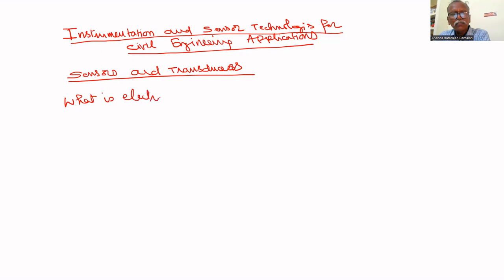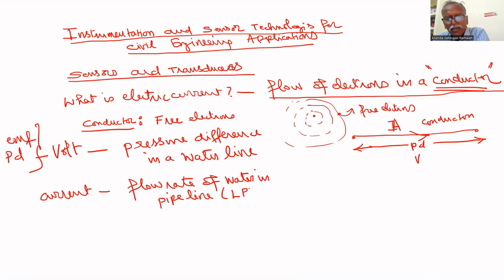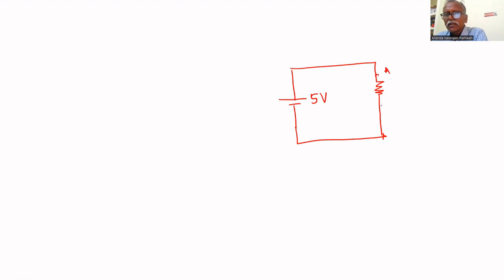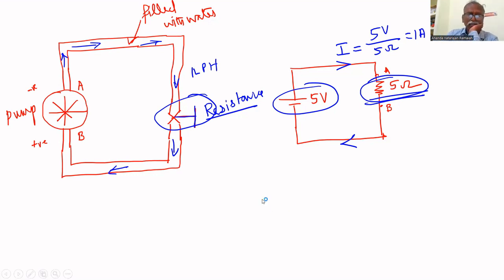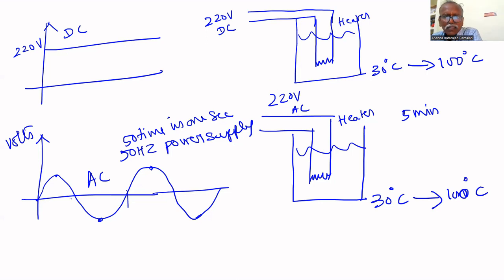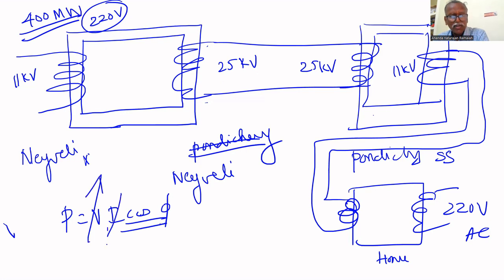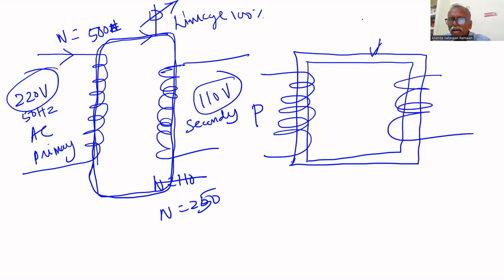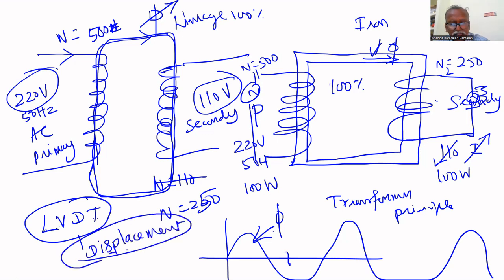Class 1 Introduction on Instrumentation for Civil Engineering Students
Instrumentation and Sensor Technologies for Civil Engineering Applications